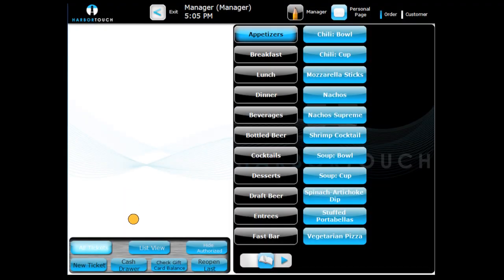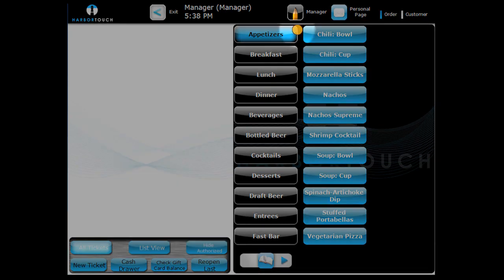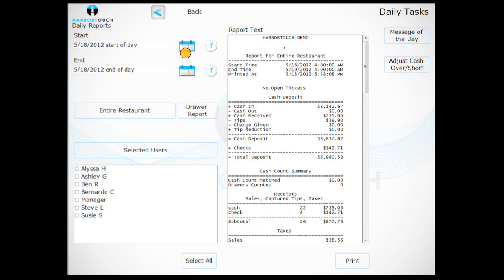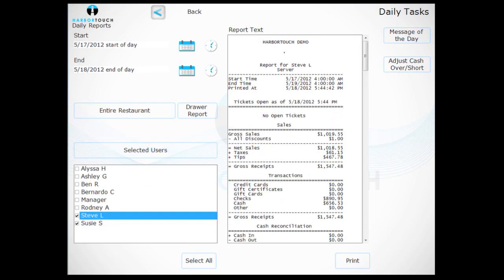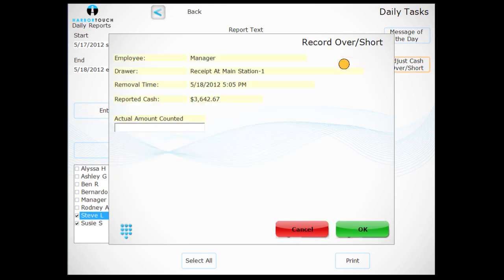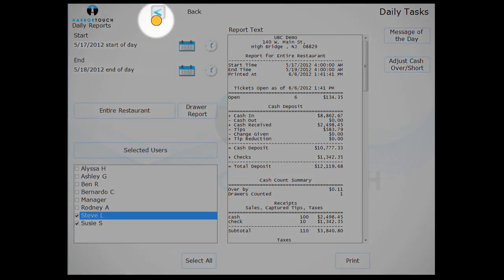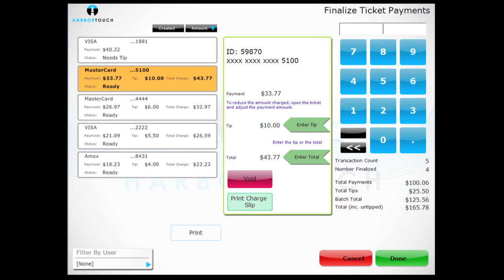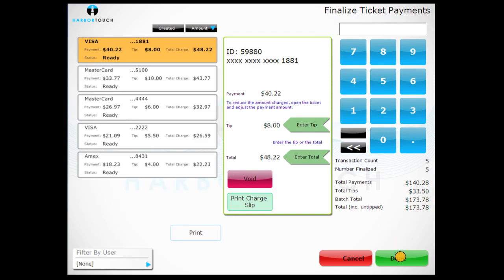Restaurant Mgr Sec19 Close Procedure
Harbortouch POS system restaurants tutorial on closing procedures and reports for restaurant managers.